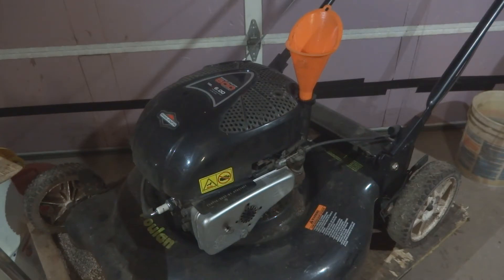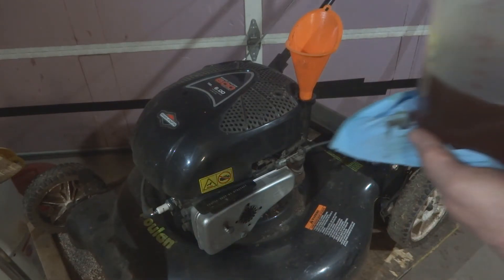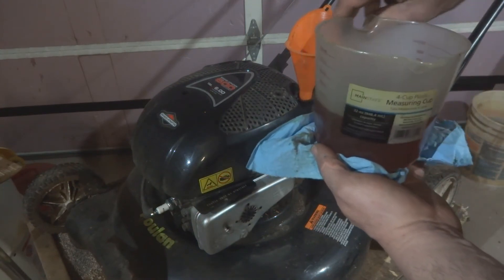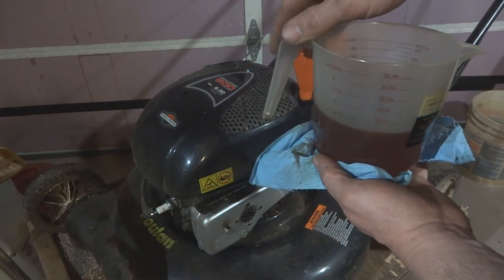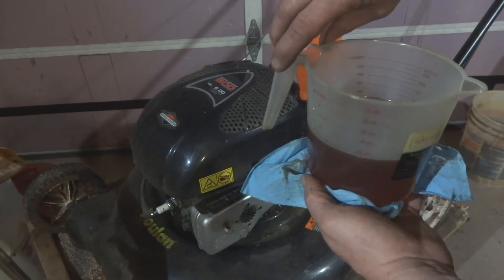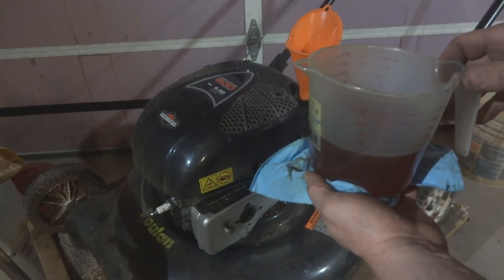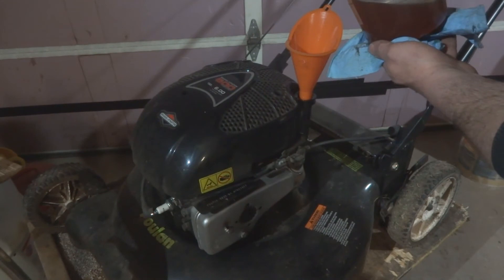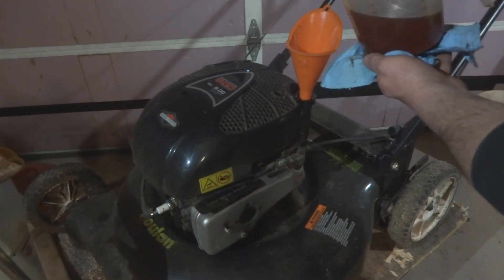Briggs and Stratton - Mower tuneup - Part 6 of 8 - Adding Oil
Briggs and Stratton 120T02-3821-B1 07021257

In this series of videos, I demonstrate the normal procedure that I do to complete a seasonal tuneup for a walk behind lawn mower.